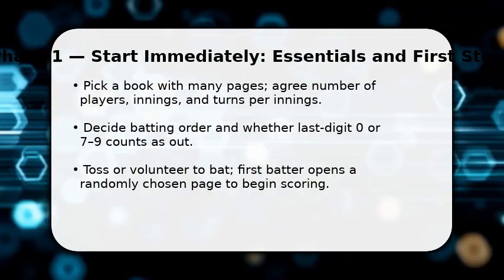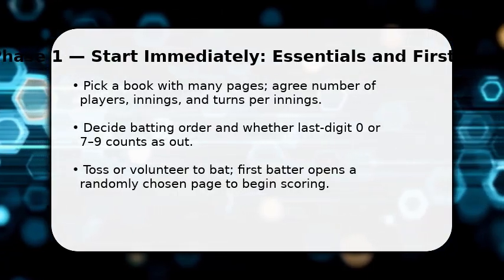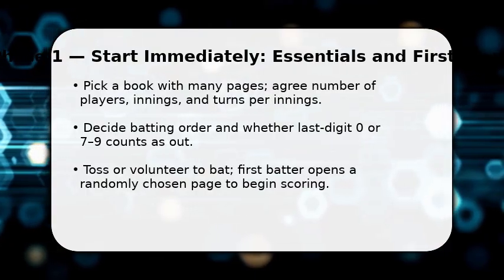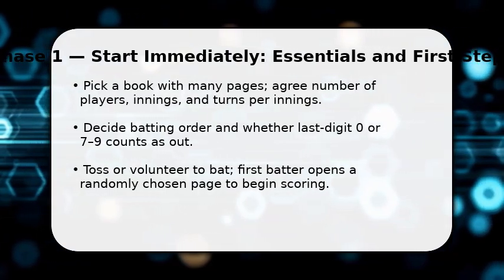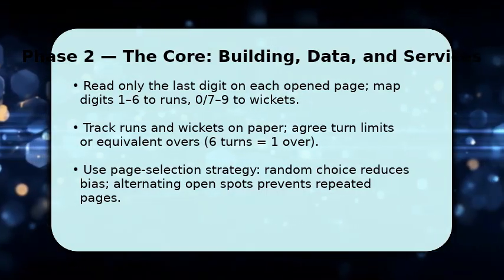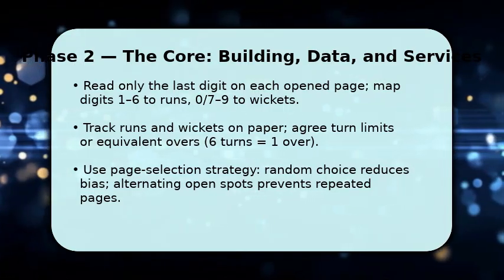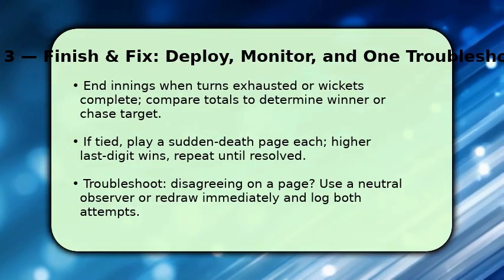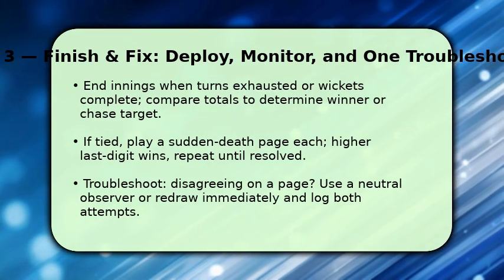How to Play Book Cricket Game - Full Guide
How to Play Book Cricket Game - Full Guide | 🔒 Surfshark VPN Deal — Stay private and secure. $1.99/mo + 3 Months Free ▸

Dive into the classic and strategic world of book cricket, a traditional form of indoor wickets. This comprehensive guide covers everything from setting up your own game to mastering various techniques for batting, bowling, and fielding.